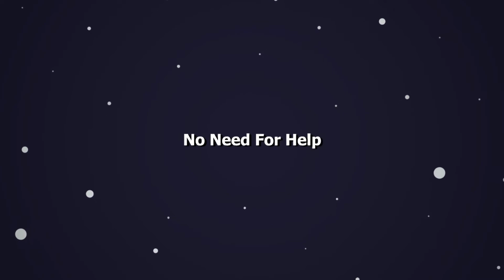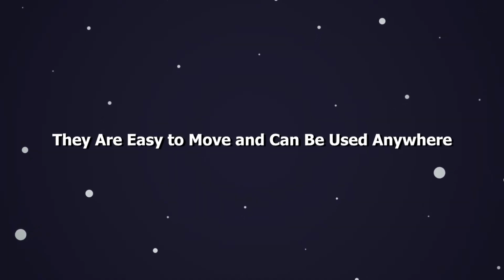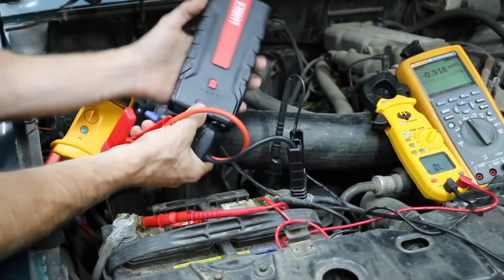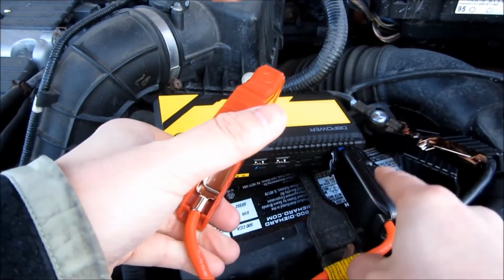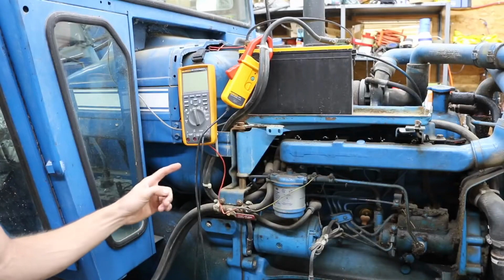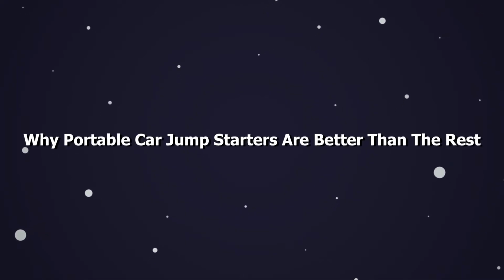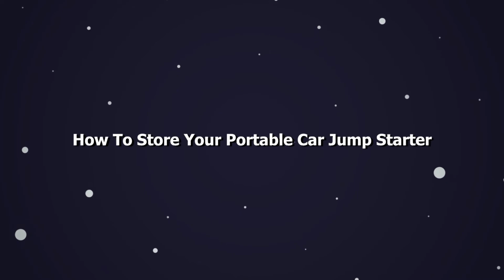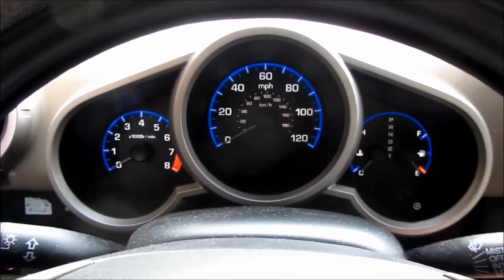WHY YOU SHOULD BUY A JUMPSTARTER!